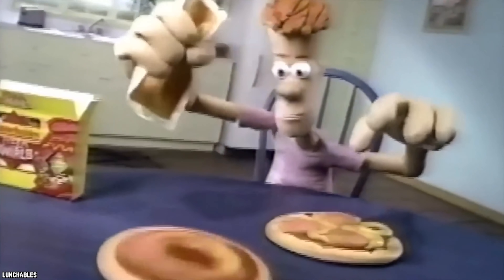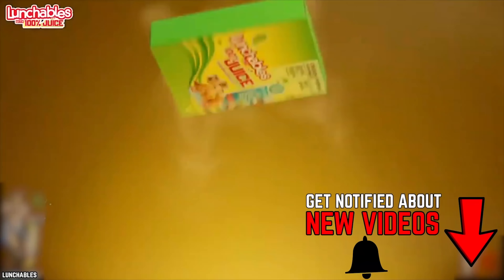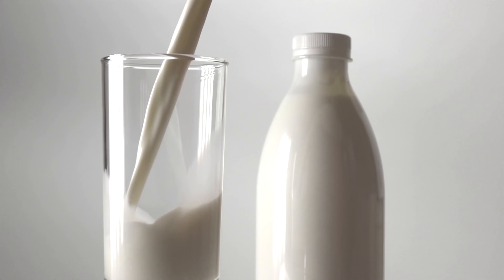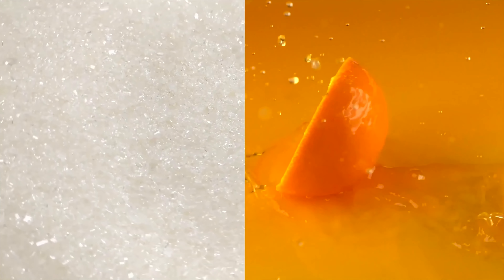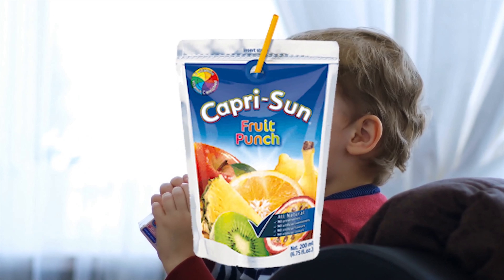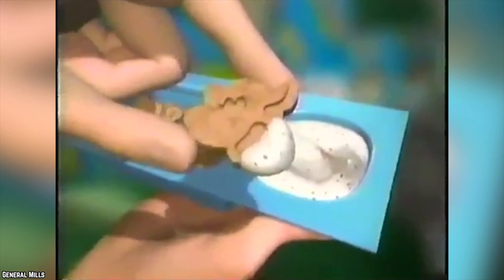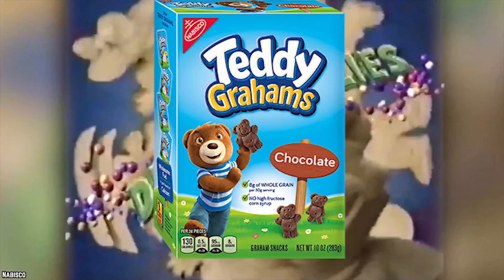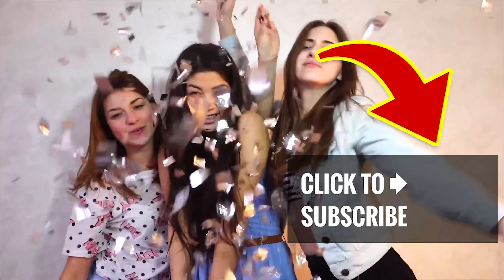Top 10 BEST Lunchbox Snacks of the '90s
List of the top 10 best lunchbox snacks of the '90s. These are the greatest lunchbox snacks in the 1990s. Nostalgic lunchbox items that every '90s kid had in their packed lunch food.

Every kid of the 90s has memories, good or bad, of opening up their lunchbox and hoping to find a tasty snack inside. These treats were easy to access and so much fun to eat. Get ready to reminisce, because it's time to check out the top 10 best lunchbox snacks of the 90s.

If you enjoyed this list of the 10 greatest lunchbox snacks of the '90s. Please comment

TIMESTAMPS:
0:24 Uncrustables PBJ Sandwiches
1:46 Lunchables Ham & Cheddar Combos
3:14 Polly-O String Cheese Is Fun To Eat
4:30 Fruit Roll-Ups
5:45 Fruit Gushers - The Snack With Liquid Centers
7:16 Capri Sun Drinks Are Iconic
8:27 Hi-C Juice Is Still A Hit
9:48 Dunk-a-roos Are A Sweet Treat
11:13 Teddy Grahams Are Adorable And Tasty
12:37 Zebra Cakes Have Bold Style

SUMMARIES:
- Uncrustables Peanut Butter & Grape Jelly Sandwiches from Smuckers launched during the '90s and they are still available today.
- Lunchables Ham & Cheddar with Crackers meals were very popular during the '90s and they are still available today.
- Polly-O String Cheese was a hit back in the '90s and it's still popular today.
- The first three ingredients listed for Fruit Roll-Ups are corn syrup, dried corn syrup, and sugar.
- Betty Crocker Fruit Gushers are usually called Gushers for short. They are fruit snacks that have liquid centers.
- There are seven main categories of Capri Sun drinks, from the original drinks to the organic drinks to a sports beverage version called Capri Sun Sport and beyond.
- Hi-C appeals to kids, it's made from genuine fruit juice and each drink box comes with a full day's supply of vitamin C.
- Dunk-a-roos are cookies that come with frosting.
- Teddy Grahams are available in 4 flavors, which are Honey, Chocolate, Cinnamon and Chocolately Chip.
- Zebra Cakes feature yellow cake that's iced with white frosting and dark stripes made of fudge.